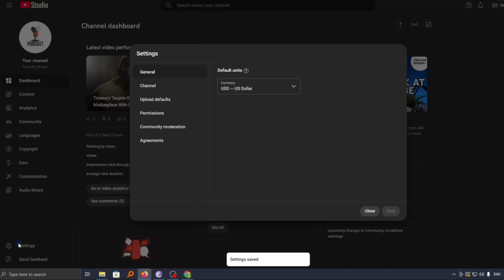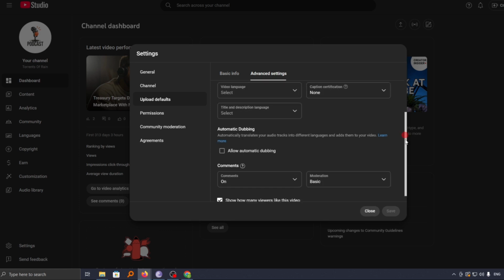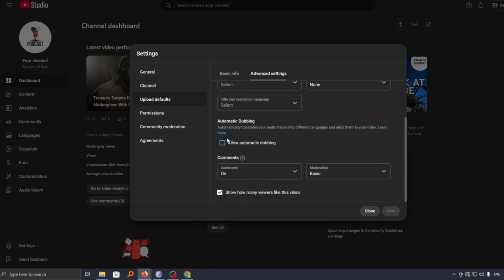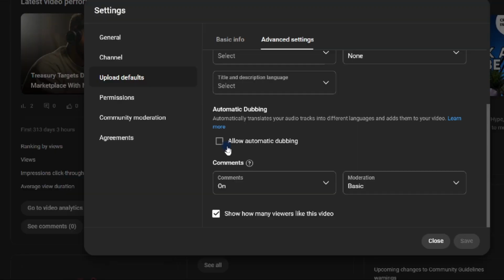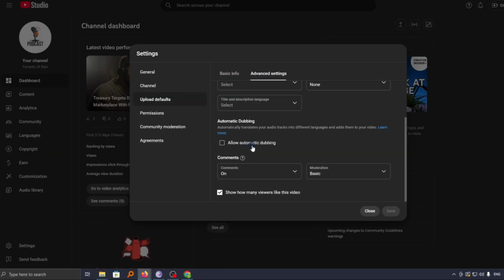How To Disable Automatic Dubbing On YouTube Videos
Learn how to turn off YouTube’s automatic dubbing feature and keep your videos in their original language. This quick tutorial shows you the exact steps to disable dubbing, ensuring your audience hears your authentic voice.